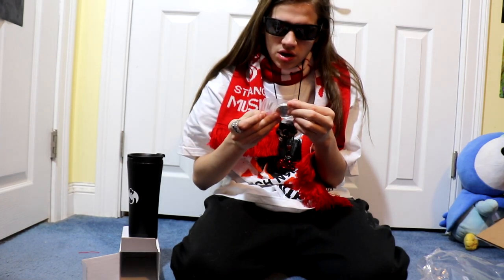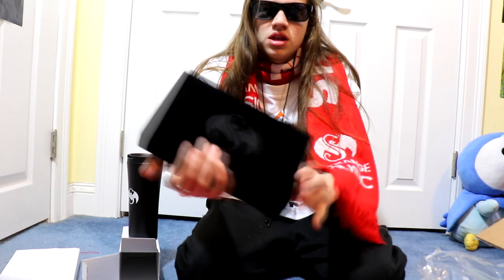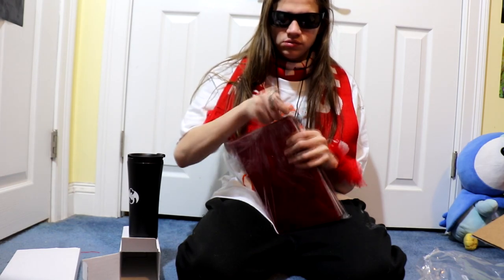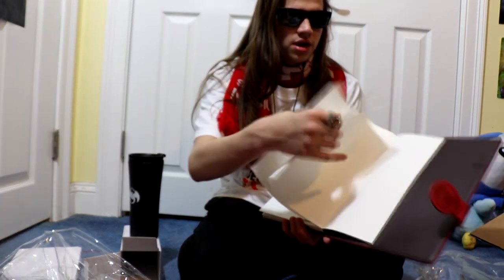Strange Music Tour VIP Package UNBOXING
The Limited Edition Tech N9ne Strange Music Tour VIP Package unboxing